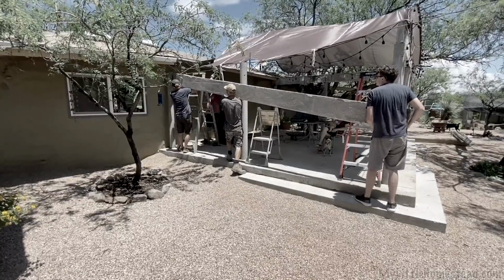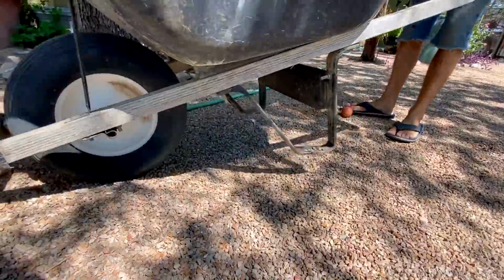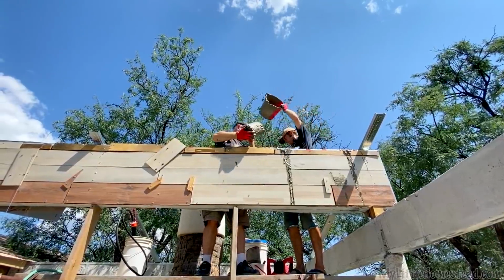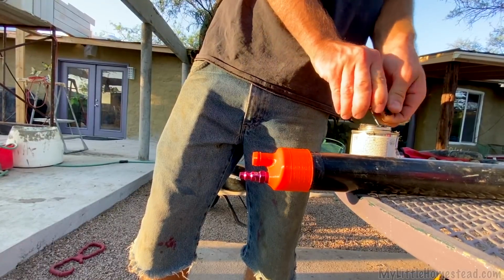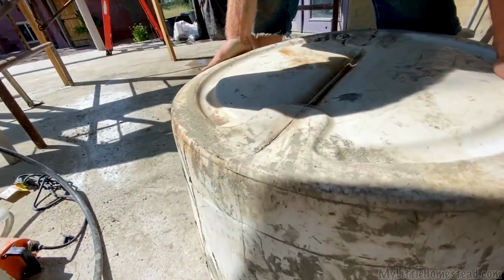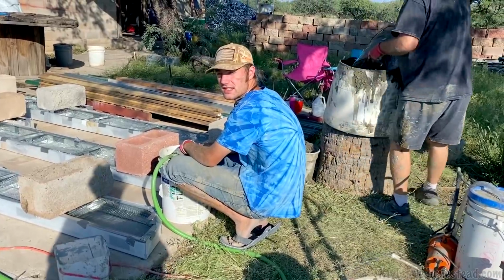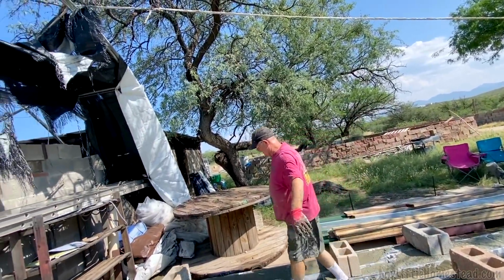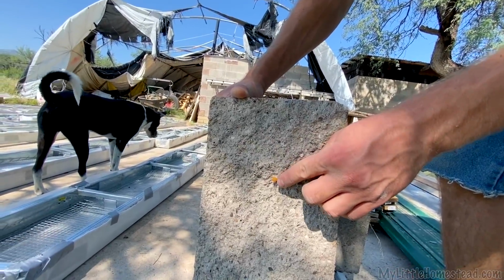Aircrete Recipe is What? | Weekly Peek Ep319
Bryson and Gary have fun making more foamcrete for the Patio Build. This time they experiment with a new foaming agent and pour a center beam in place and one rafter after another. Cure time will take a couple of weeks before the rafters can be lifted into the air. We appreciate you :)

If you want to get an idea of how strong this Aircrete is, here is a test that we found:

                             304 S. Jones Blvd. Box 3933

Free Use Music:
Snake on the Beach - Nico Staf
Billy Goat Stomp - Joel Cummins
Guitar House - josh pan
No.9_Esther’s Waltz - Esther Abrami
Back To Portland - TrackTribe-2
Sand Castle - Quincas Moreira
Floating Also - William Rosati
Pluckandplay - Kwon
Stoker by Jingle Punks